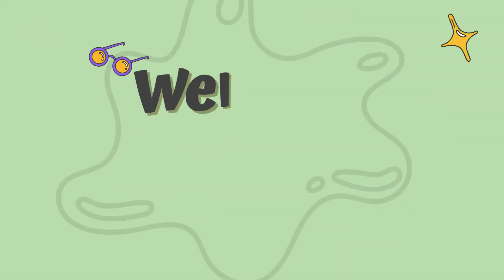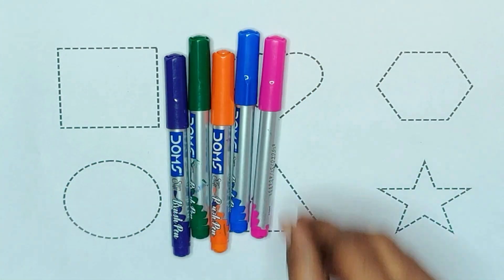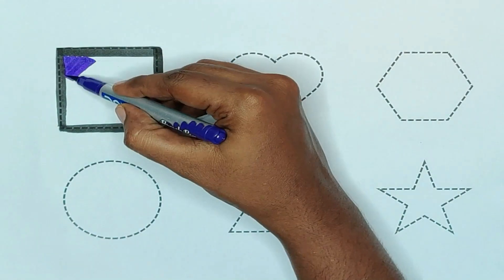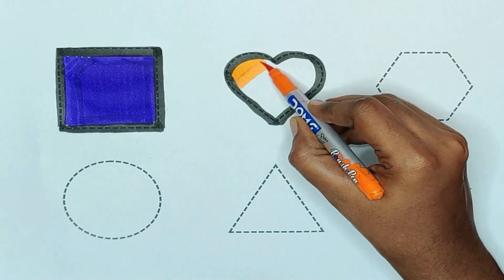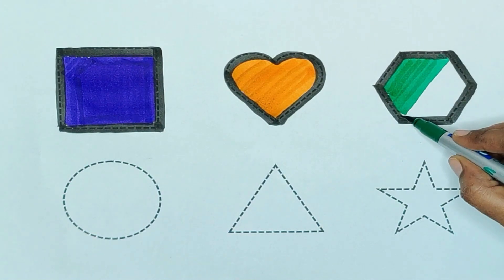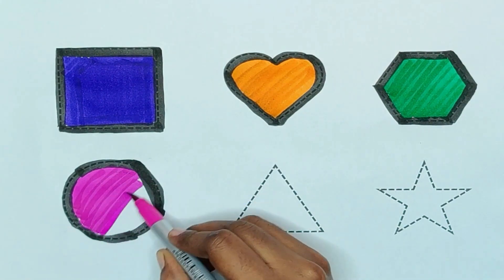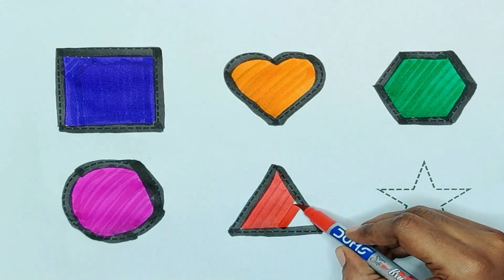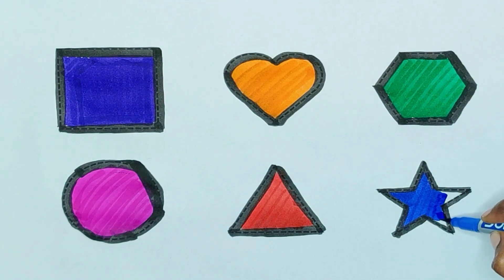Learn Shapes, Colors for Kids & Toddlers | 2d shapes drawing | Education Video, Preschool Learning